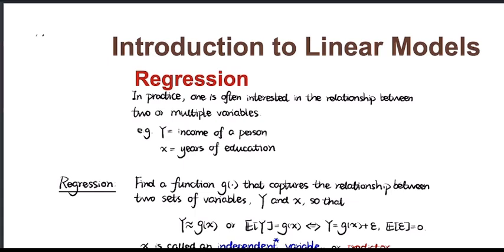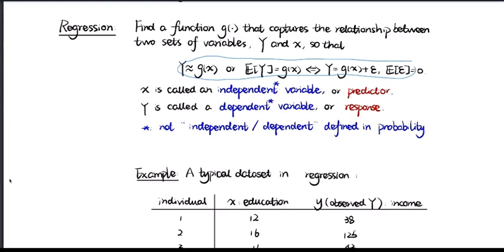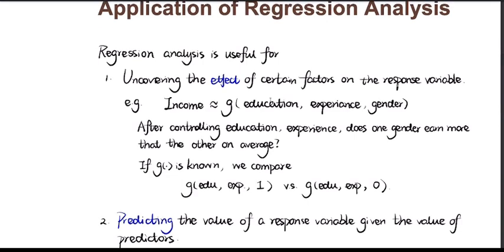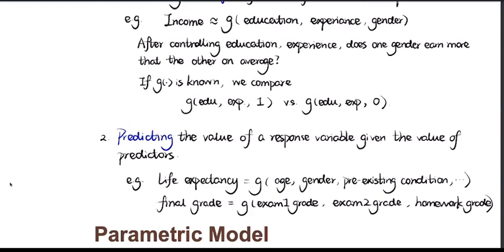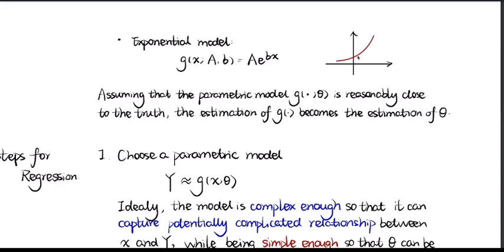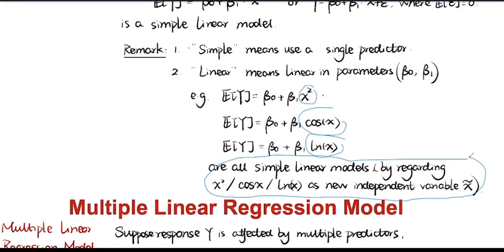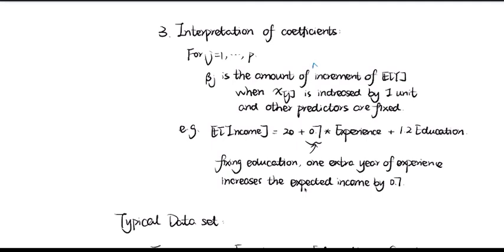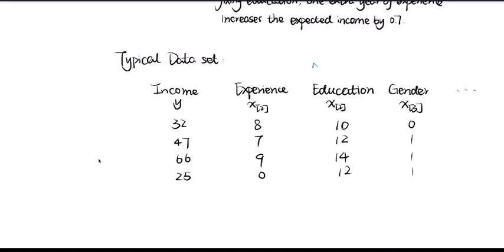Introduction to Linear Models